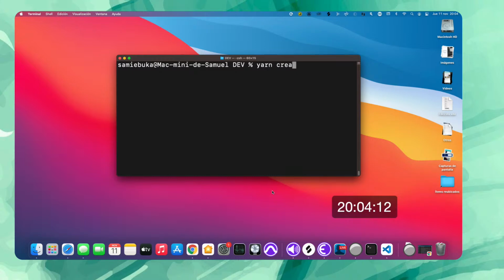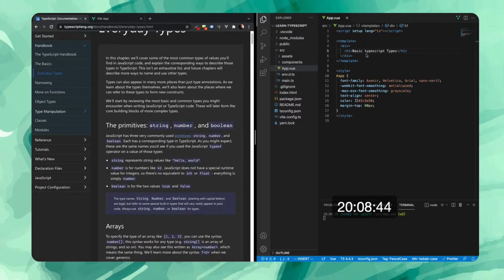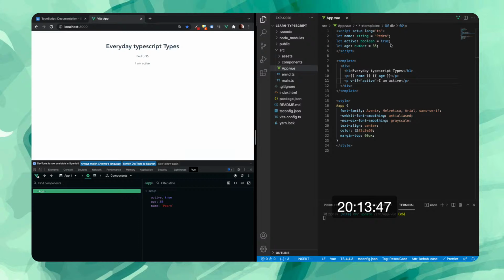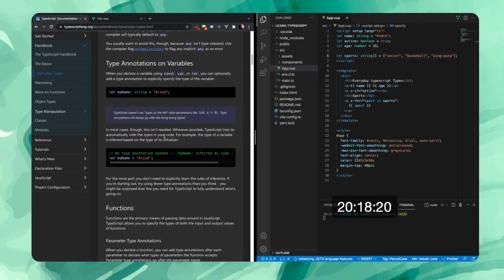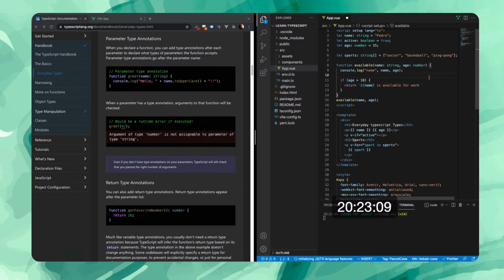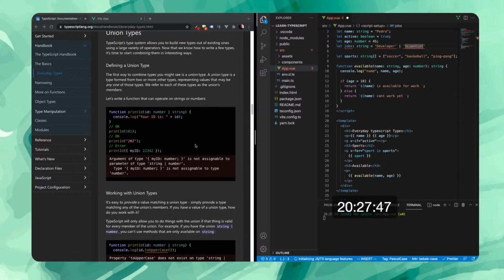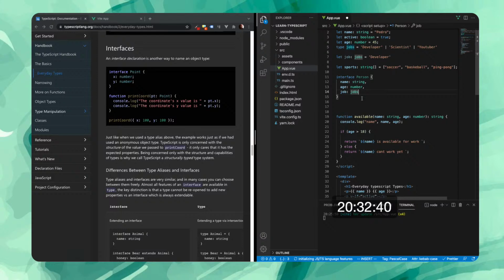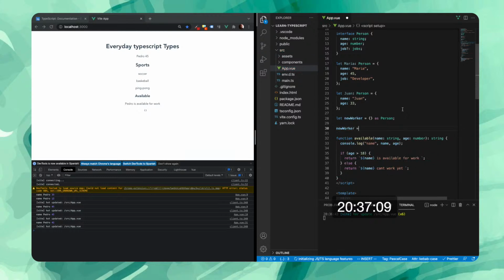Vue3 and Typescript I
Every day Types.  Typescript refresher